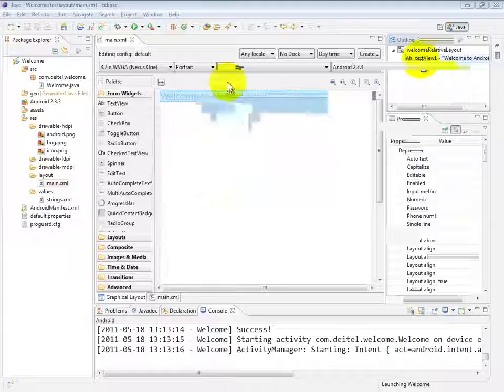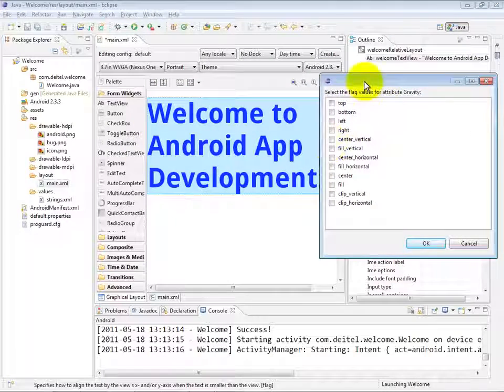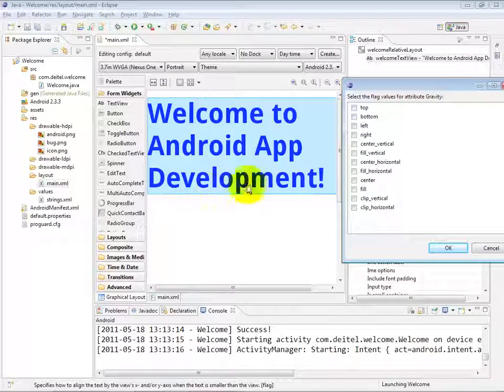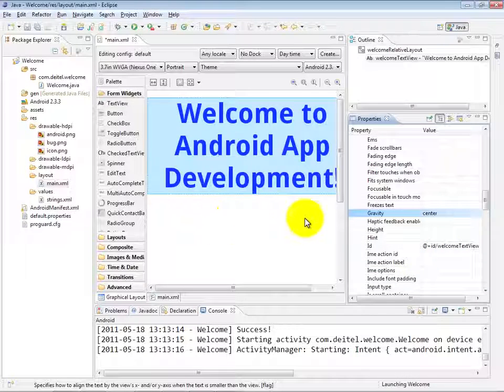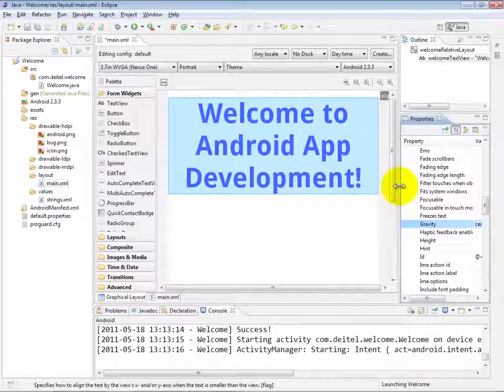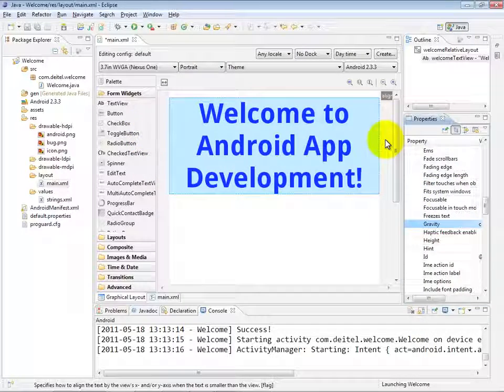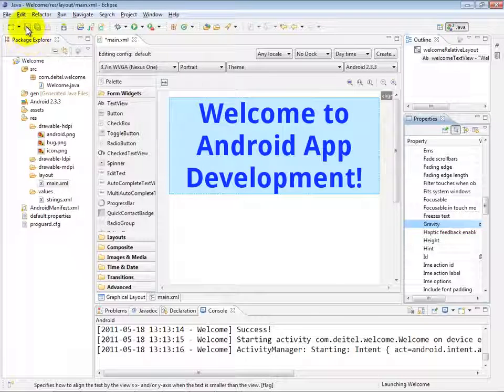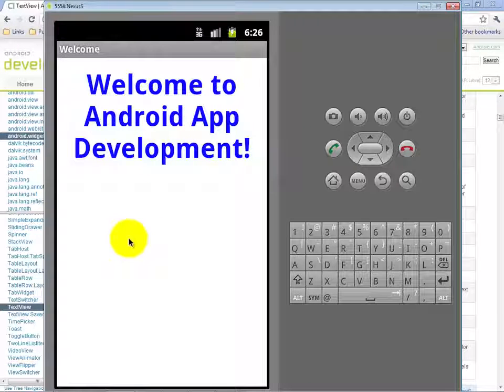Android Development Tutorial #15 Configuring the rest of the TextView's properties m